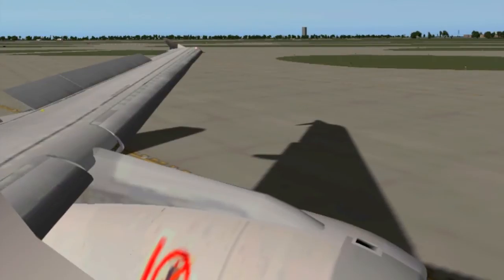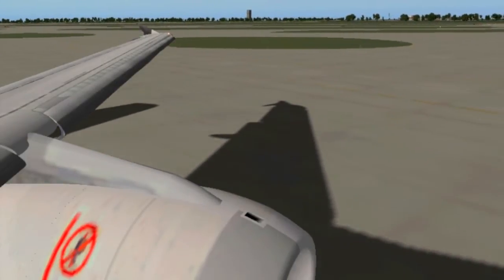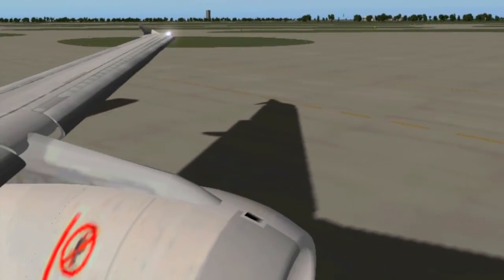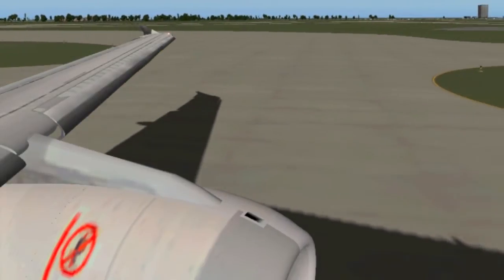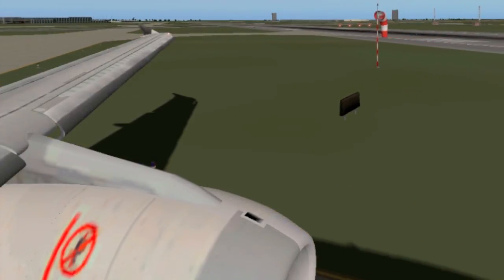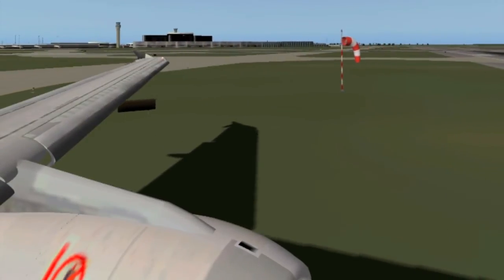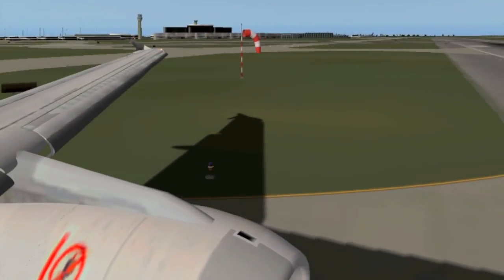X-plane 10 Real sound a320 takeoff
This audio was recorded by me. NO ONE IS ALLOWED TO USE THIS SOUND.